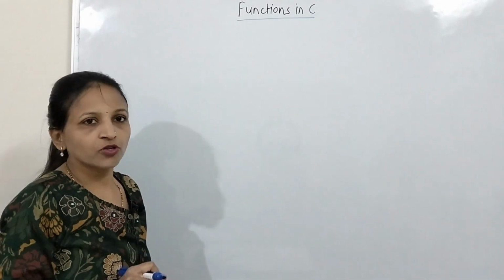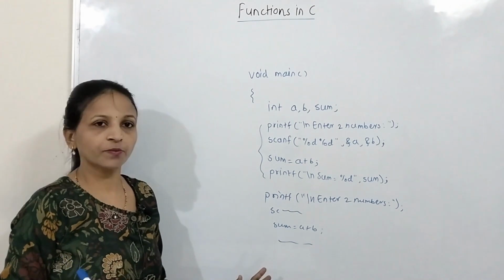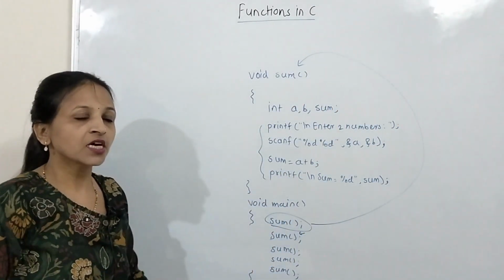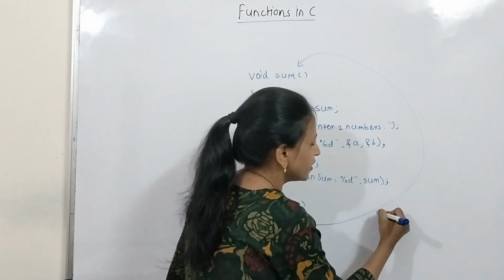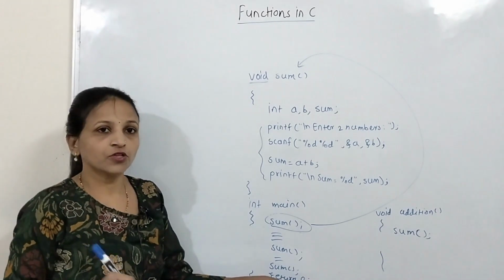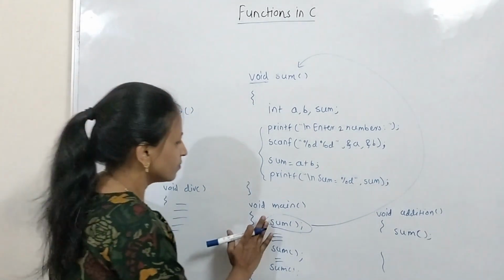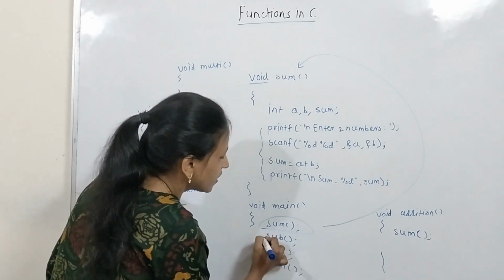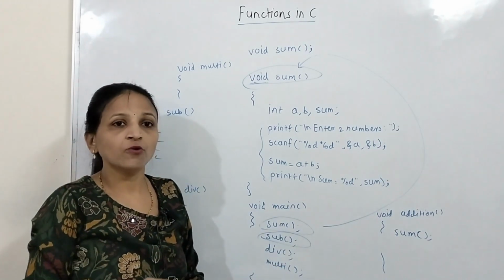C_52 What Are Functions In C Language? | eLogic Classes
Understand the concept of functions in C language with this beginner-friendly tutorial. Gain a clear understanding of what functions are, their role in coding, and how they simplify programming tasks.

Keep Learning!